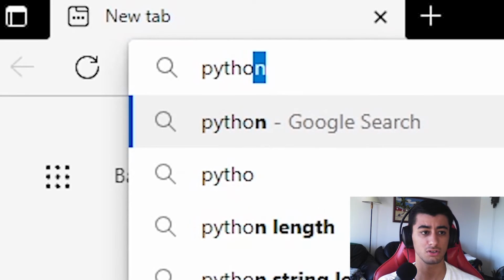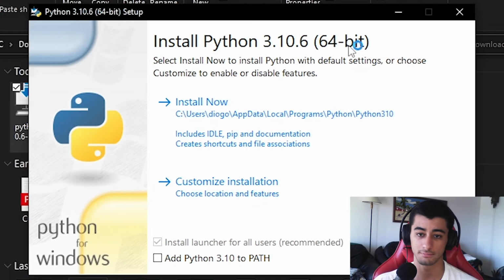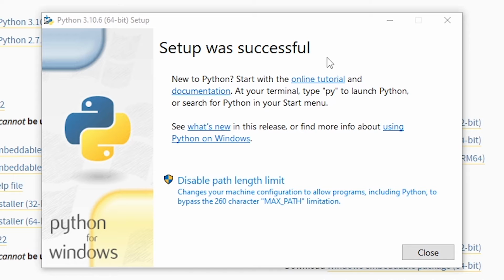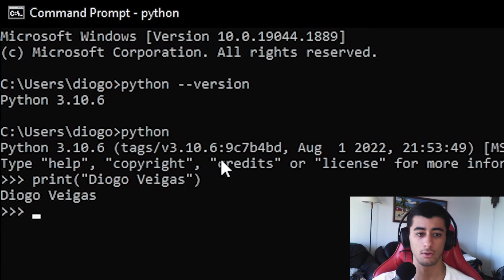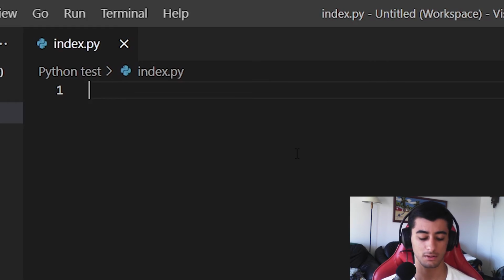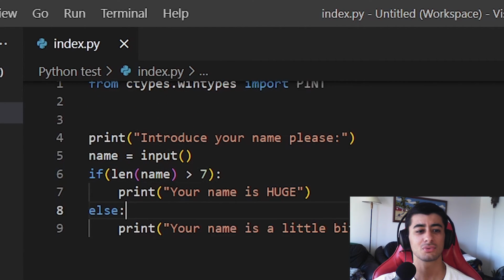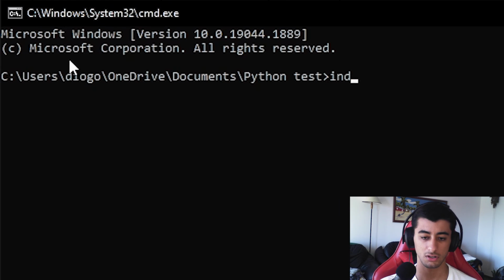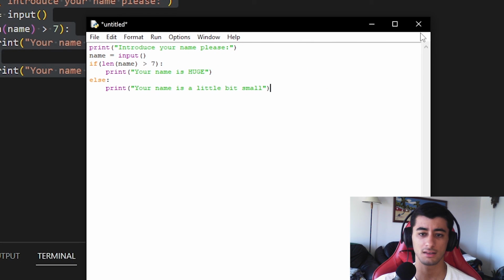How to Install Python and Run Your First Script in Windows 10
In this video you'll learn how to install python and test a it out a little bit in windows 10.
You will also understand how to set up python in vs code and how to run python scripts either from visual studio code, or even, throught the cmd.
Don't forget that, if you've read this far, consider leaving a comment suggesting a future video!